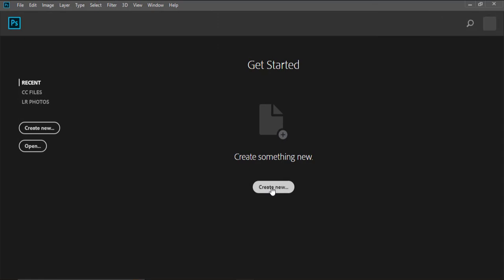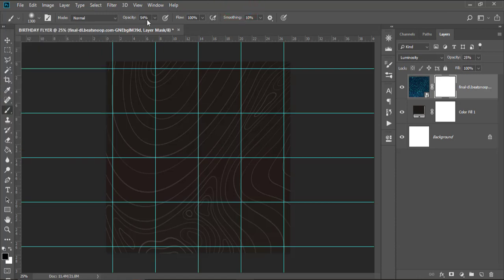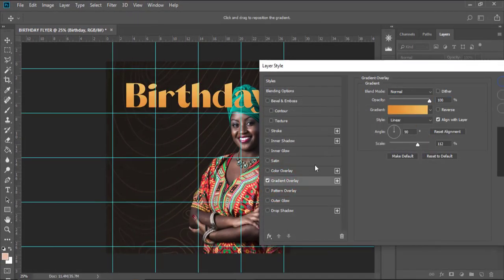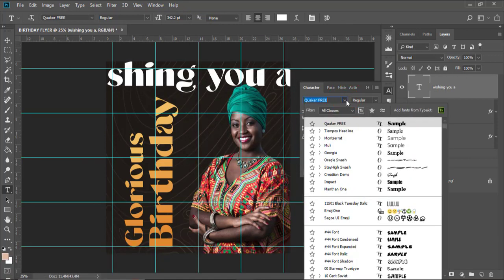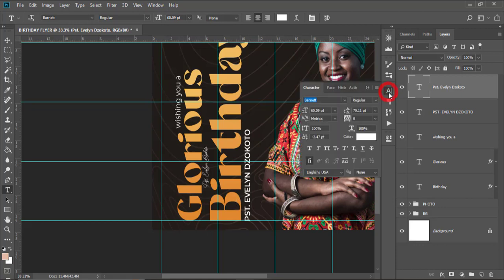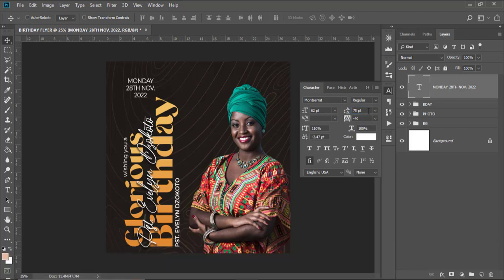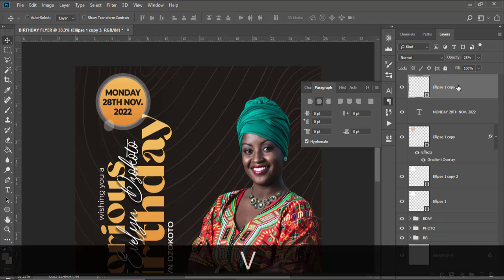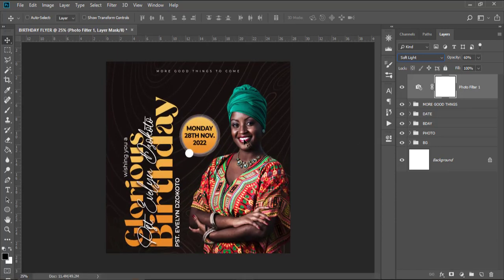Birthday Flyer Design In Photoshop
00:00 Intro
00:27 Starts
21:40 Ends

birthday flyers template 2021,
kingdom solution gh,
Photoshop Flyer Tutorial For Beginners,
HAPPY BIRTHDAY Flyers,
photoshop flyer design,
photoshop tutorial CC
,photoshop flyer design tutorial,
graphic design 2021,
birthday flyers 2021,
HOW to design a square birthday flyer,
happy birthday flyer,
photoshop birthday flyer,
Diyanu Flyer,
D'iyanu
seth bani,
seth k bani,
bani seth,
seth kwaku bani,

1. Best Tool to Grow your Channel (TUBE BUDDY)

2. PAYONEER (Own an International Bank Account)